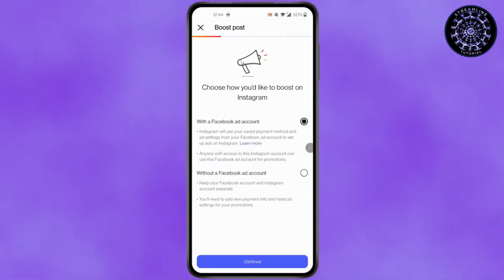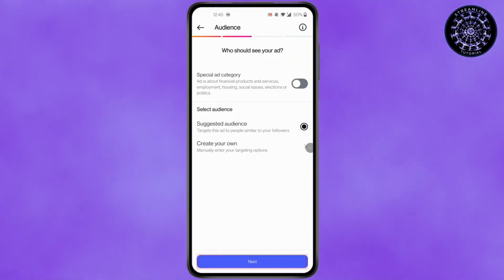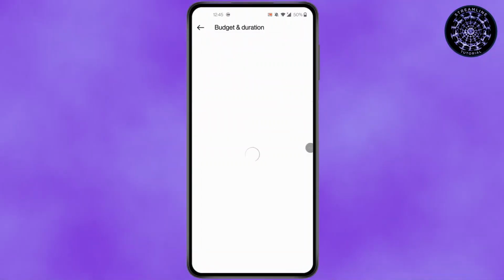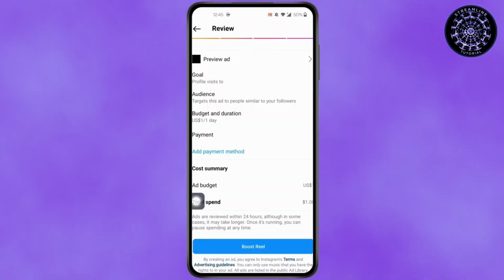How To Boost Instagram Reel Full Guide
Welcome to our comprehensive step-by-step guide on How To Boost Instagram Reel Full Guide!
If you want to increase your Instagram Reels views, engagement, and reach, this video is perfect for you. We’ll show you effective strategies and tips to boost your Instagram Reels, get more followers, and make your content stand out. From optimizing your reel content to using the right hashtags and engagement tricks, this guide covers everything you need to grow your Instagram presence fast.

What You'll Learn:

How to increase views on Instagram Reels

Best times to post Instagram Reels for maximum reach

How to use hashtags to boost Reels

Tips for engaging captions and trends

Using Instagram algorithms to your advantage

How to collaborate and cross-promote your Reels